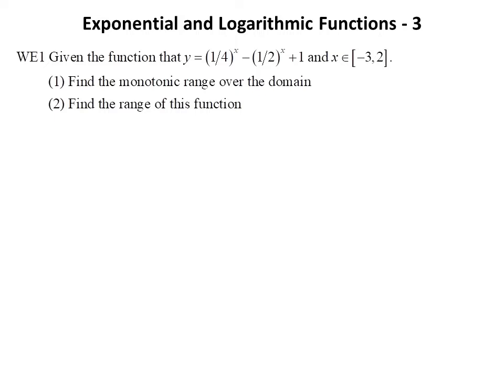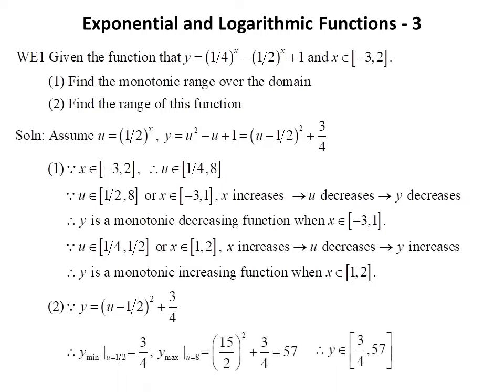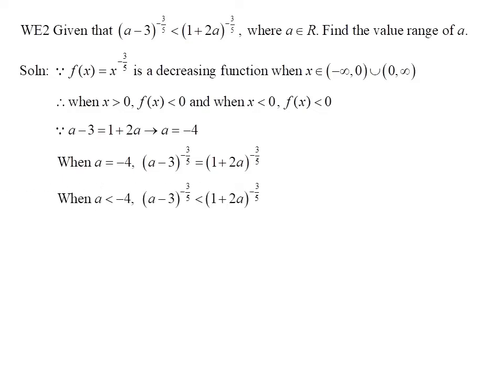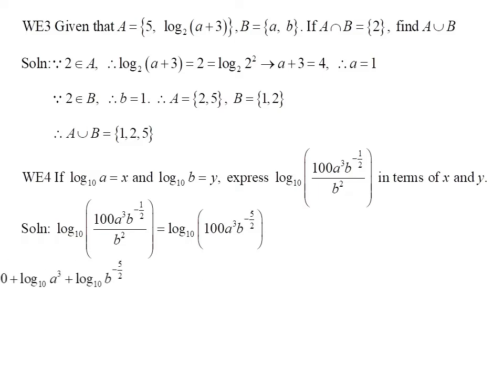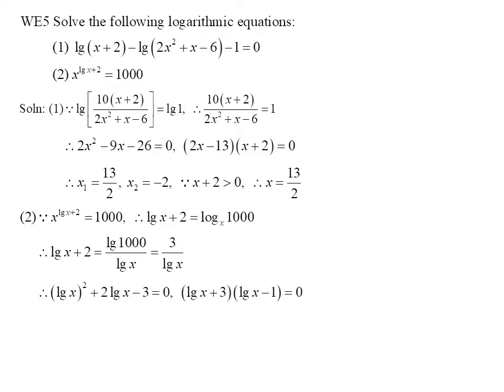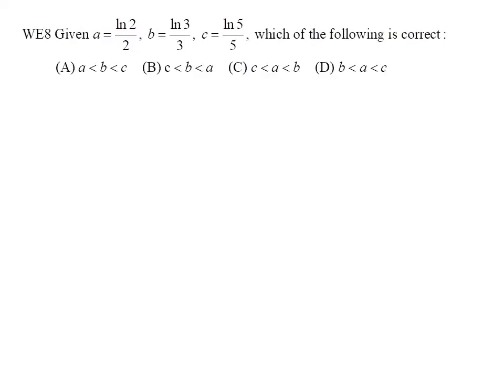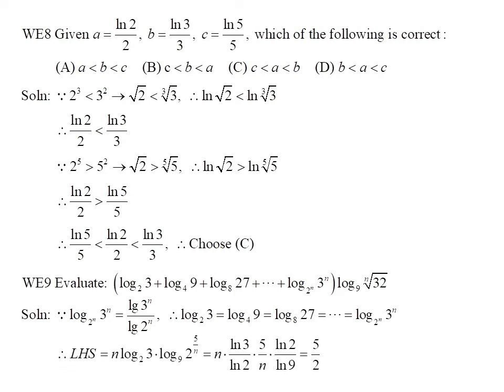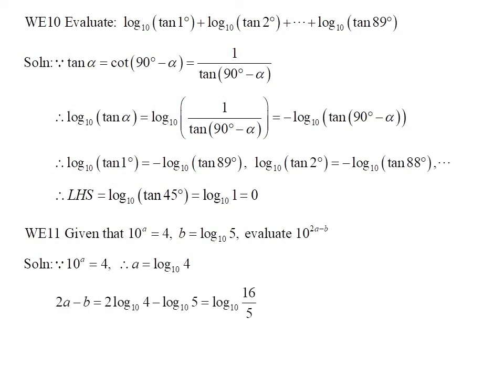Exponential and Logarithmic Functions part 3 – Enhance analytical skills with more examples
In this series, we will learn exponential and logarithmic functions. Exponential functions have important life applications particularly in the phenomena of growth or decay. The inverse of the exponential function is called the logarithmic function. Both exponential and logarithmic functions are extremely valuable in calculus, where they are used to calculate the slope of certain functions and the area bounded by certain curves.

This video is part 3 of the Exponential and Logarithmic Functions series. In this session, we will enhance your analytical skills to solve exponential and logarithmic equations as well as their inequalities through 11 worked examples.